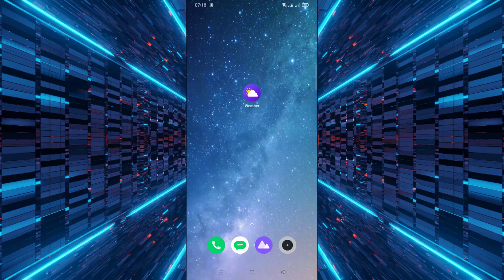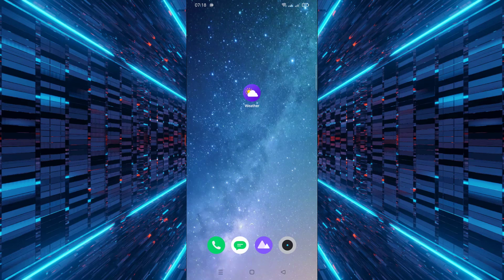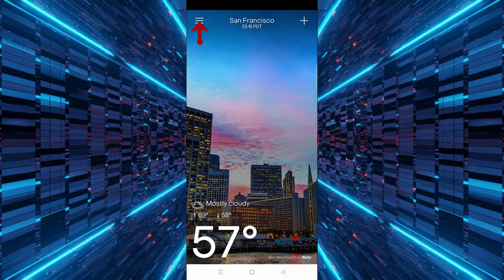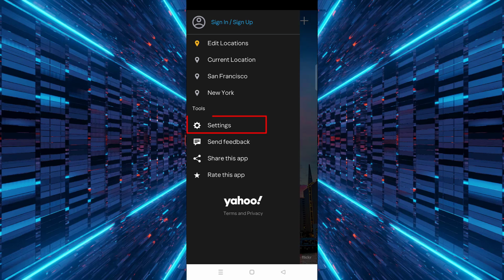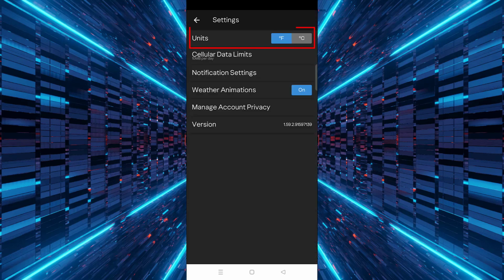How to Change Temperature Units in Yahoo Weather App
Learn how to change temperature units between Celsius and Fahrenheit in the Yahoo Weather app easily. 🌡️

This guide helps you switch weather units on your smartphone so you can get accurate forecasts anytime. 📱

Whether you prefer Celsius or Fahrenheit, Yahoo Weather makes it simple to adjust your settings. 🌦️

Stay updated with the latest weather information in the unit that suits you best. ☀️

Perfect for travelers, weather enthusiasts, or anyone who wants clear temperature readings. 🌍

Make sure to customize your Yahoo Weather experience and enjoy seamless weather tracking. ⛅

Yahoo Weather, temperature units, Celsius to Fahrenheit, weather app tips, mobile weather settings.